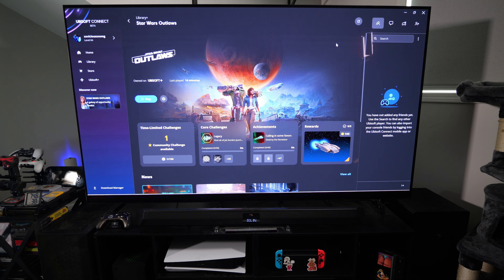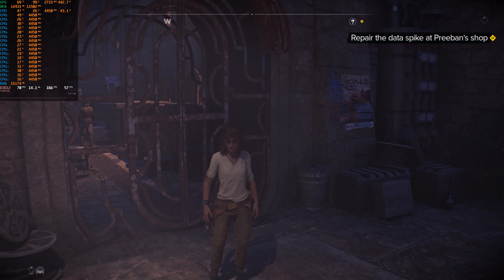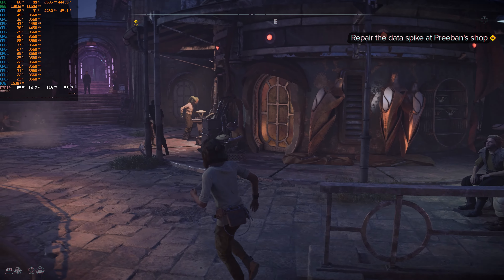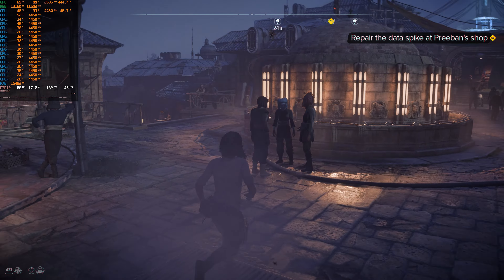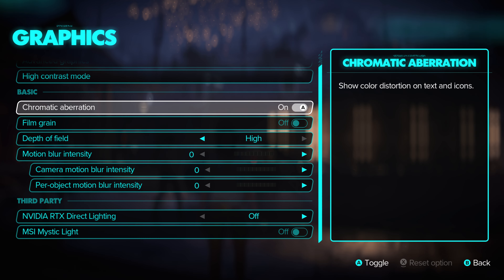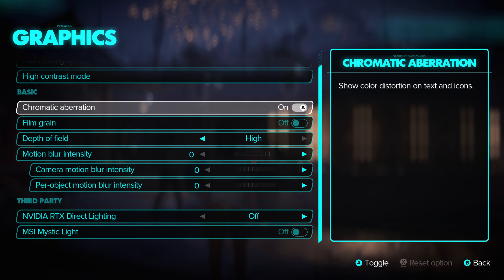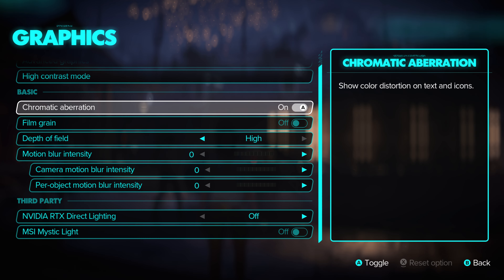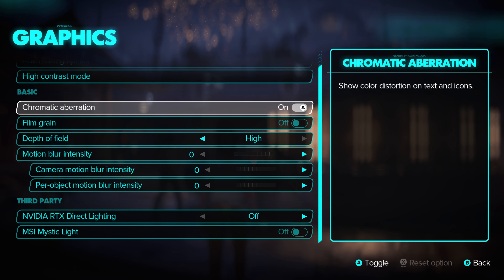5800X3D RTX 4090 MSI GAMING TRIO Star Wars Outlaws 4K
What's up everybody I got a gameplay video for you guys today. Today we will check out Star Wars Outlaws on my TV PC at 4K.

Intro - 0:00-0:32
Ultra Settings - 0:33-0:57
Ultra Screen Recorded Gameplay - 0:58-3:05
High Settings - 3:06-3:31
High Screen Recorded Gameplay - 3:32-5:01
DLSS Settings - 5:02-5:24
DLSS Screen Recorded Gameplay - 5:25-7:29
Frame Gen Settings - 7:30-7:56
Frame Gen Screen Recorded Gameplay - 7:57-10:28
Frame Gen Camera Recorded Gameplay - 10:29-15:44
Outro - 15:45-16:39

Specs:
CPU AMD Ryzen R7 5800X3D
RAM 32GB G.Skill Trident Z RGB Series 3600mhz CL14 Dual Rank
GPU RTX 4090 MSI GAMING TRIO
SSD Sabrent Rocket 1TB
SSD2 2TB Crucial BX500
SSD3 1TB Silicon Power
PSU Corsair RM1000 Gold
TV 77 Inch Samsung S90C OLED
Sound System Nakamichi Shockwafe Ultra 9.2.4 Channel Dolby Atmos